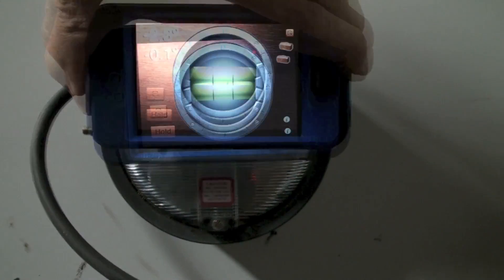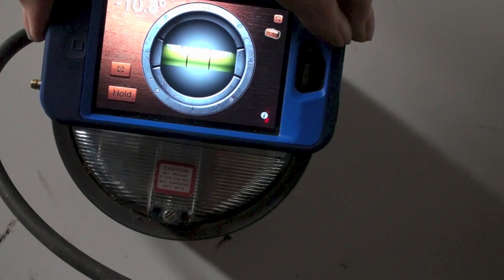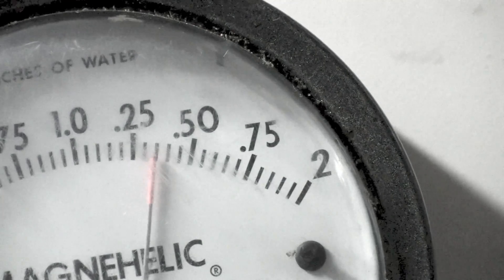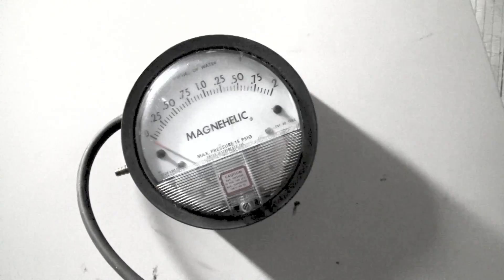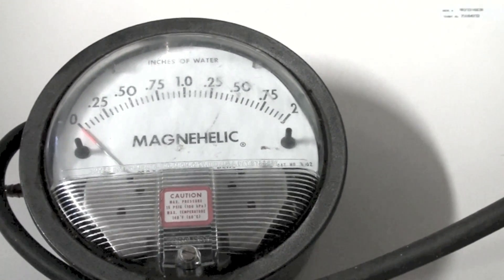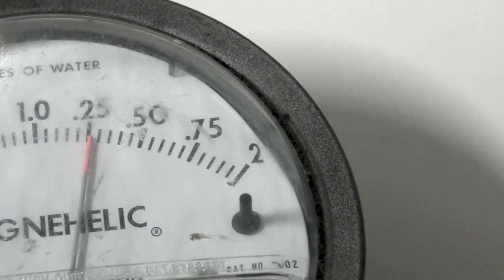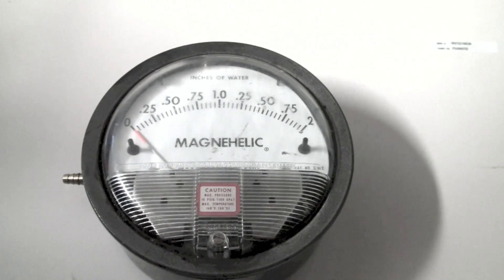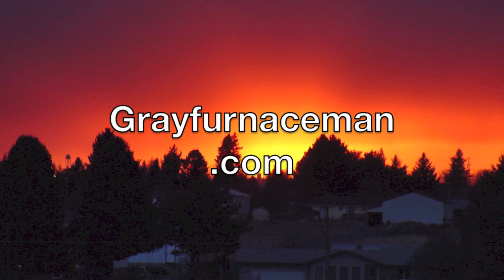The Magnehelic water column gauge. Does it need to be level?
I check operation of the gauge when it is level and when it is out of level to see if the gauge is inaccurate when out of level.  This is a response to smartestmanonnet.